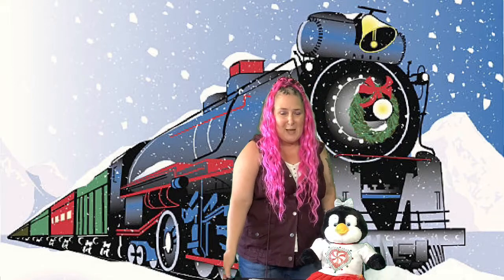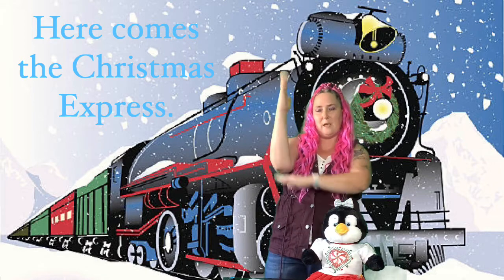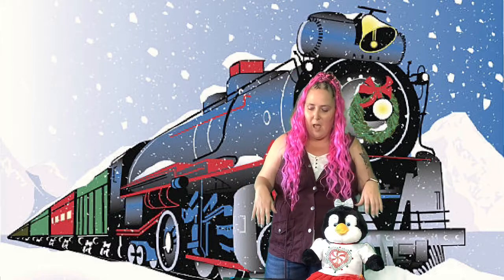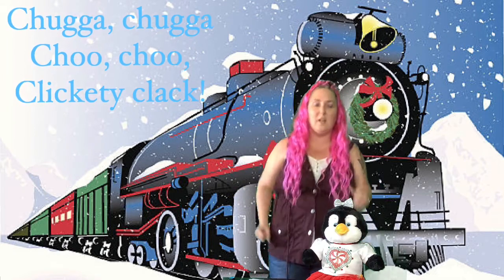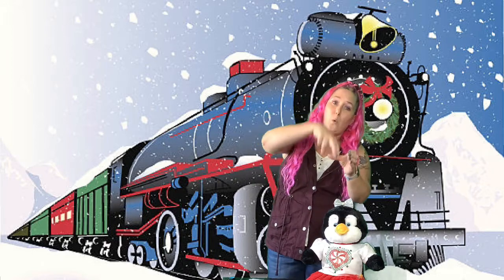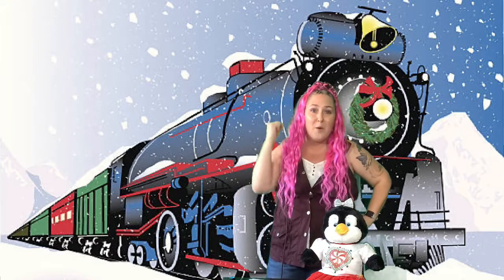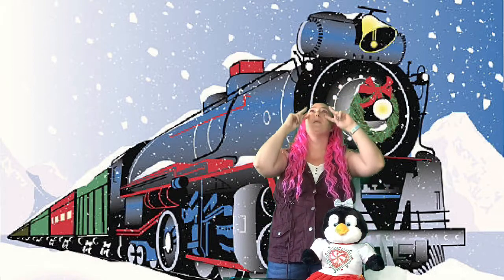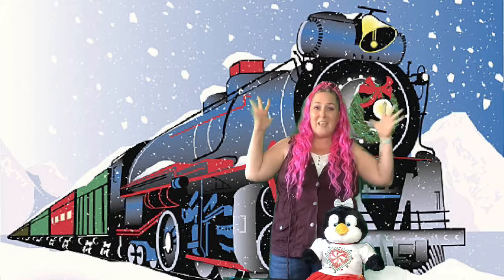The Christmas Express (ASL)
Miss Marti and Penny teach the kids to sign and sing "The Christmas Express."